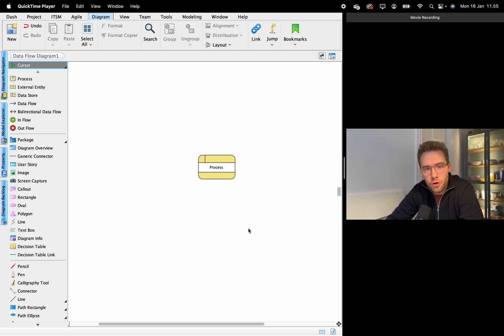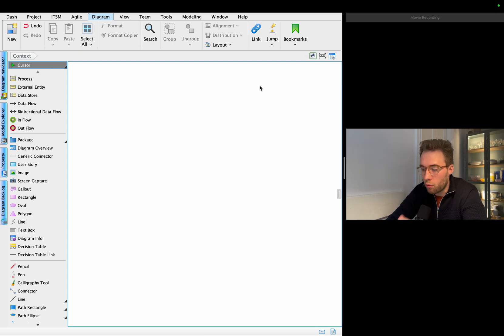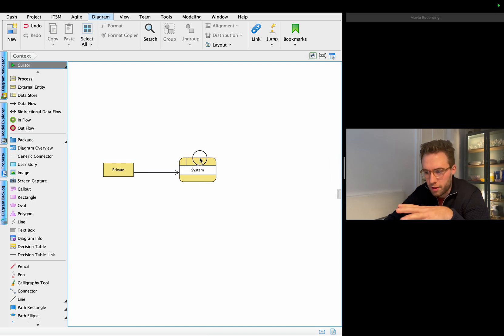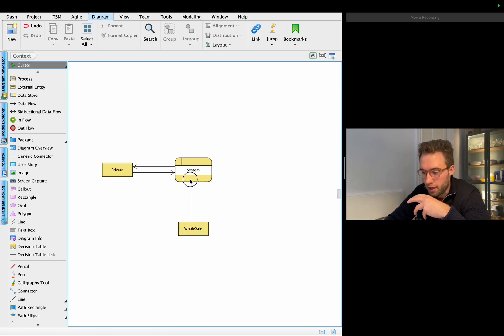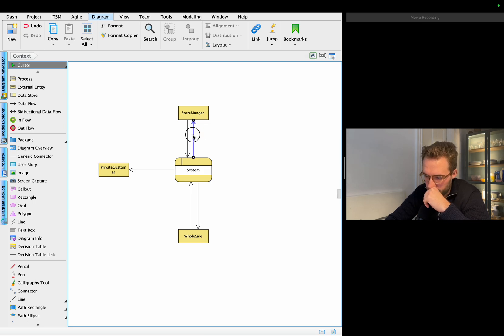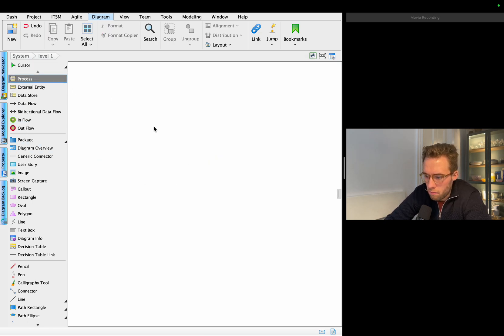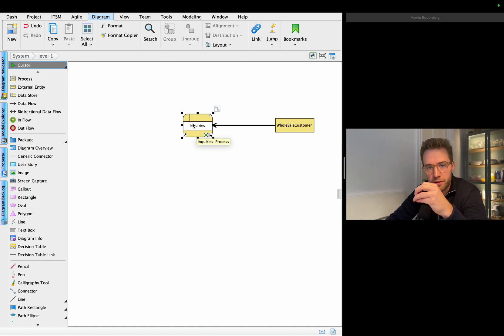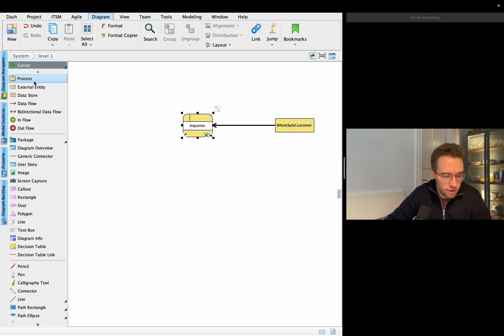Data Flow Diagram Tutorial with Visual Paradigm | Part 1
Dive into the realm of Data Flow Diagrams (DFDs) with this comprehensive tutorial. Learn how to create DFDs using Visual Paradigm, a leading modeling tool. Follow our step-by-step guide as we generate DFD diagrams, diagram system/process objects, and create context diagrams. Unleash the power of visual representation in your software analysis. Timestamps: 00:00 Introduction, 02:10 Creating DFD diagrams, 06:30 Diagramming system/process objects, 09:20 Creating context diagrams.

00:32 How to generate a DFD diagram in your Visual Paradigm project
01:12 Diagramming a system/process object
05:34 Context diagram with three external entities and connection arrows